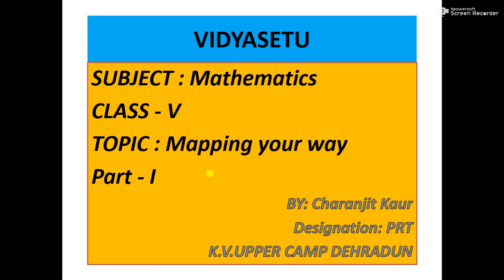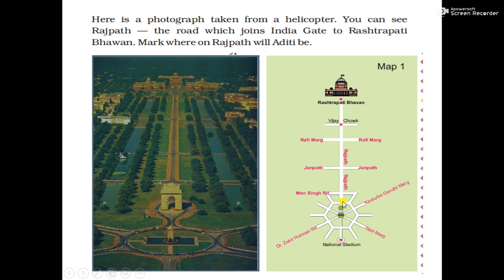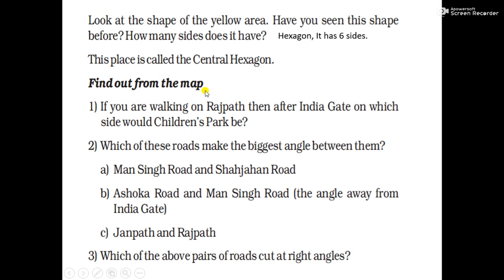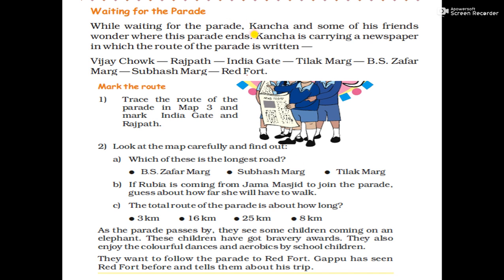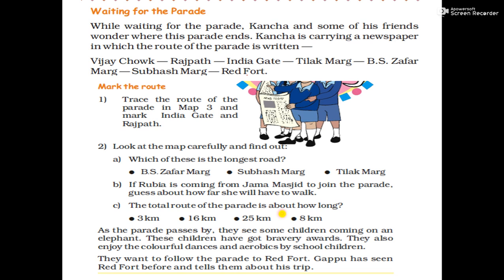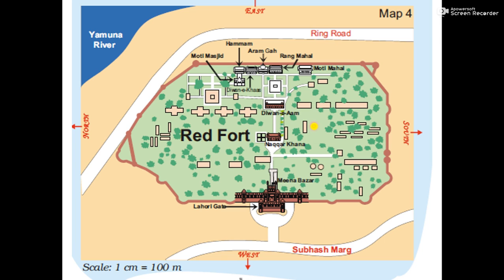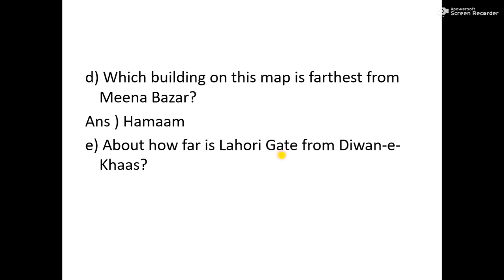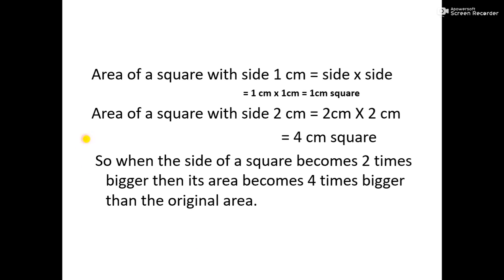Class V Maths Le-8 Mapping your way